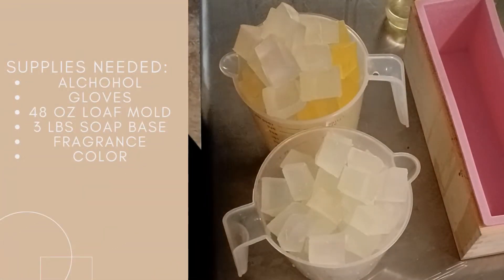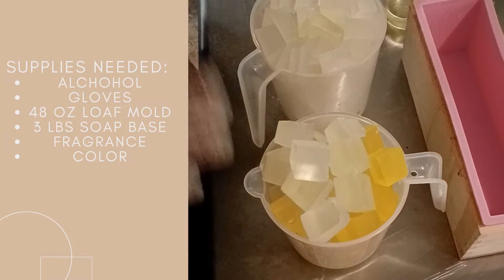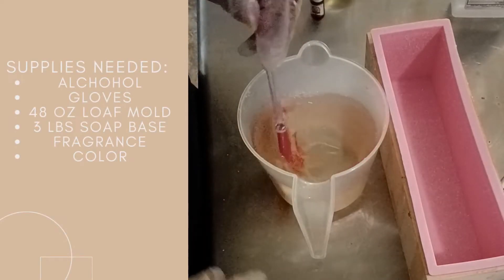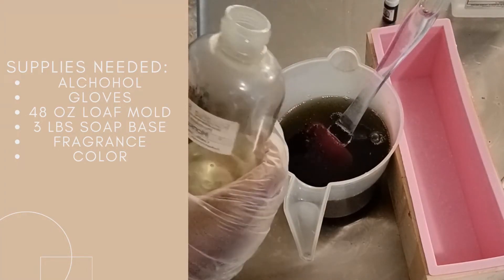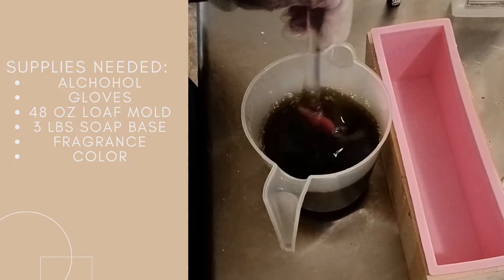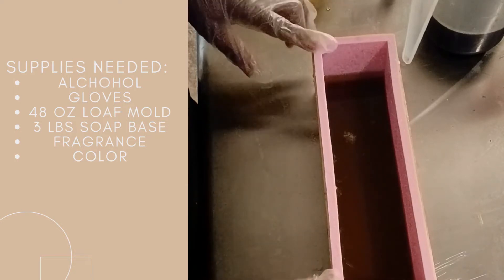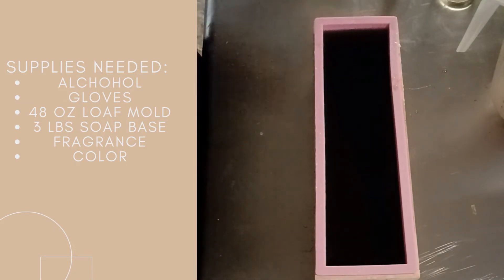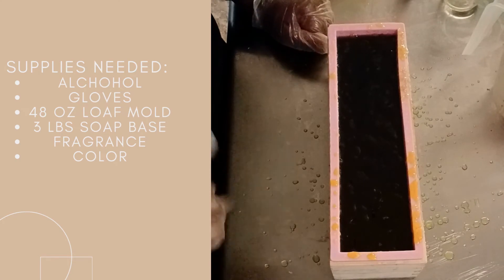Bomb Pop Melt and Pour Soap Making for Beginners 2022 | Sweet Treat Collection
Hey Guys! Here is the last soap in our Sweet Treat Collection.

Great for melt and pour soap making for beginners in 2022.

No medical claims are being made in this video.